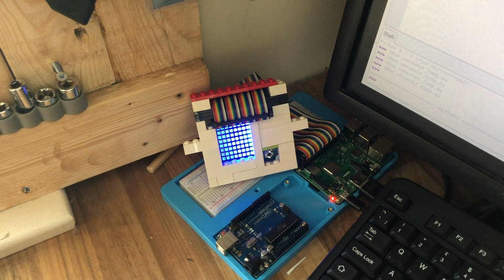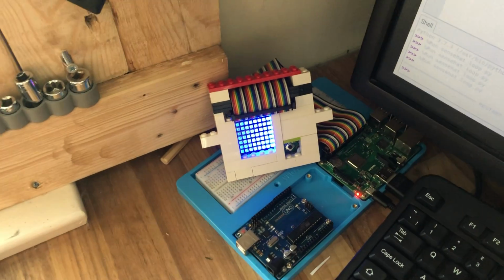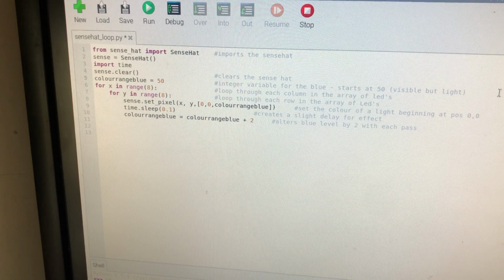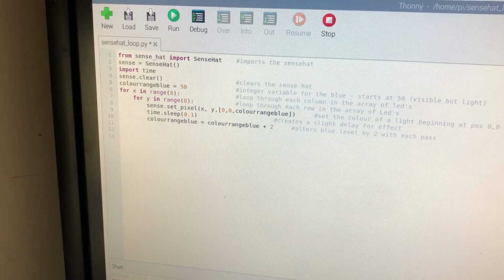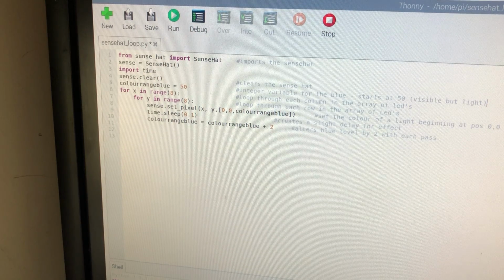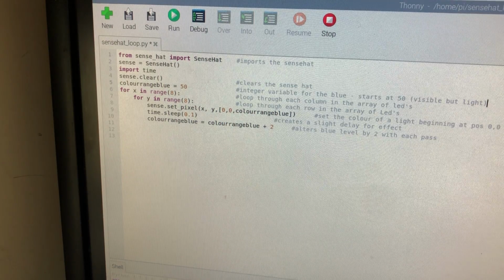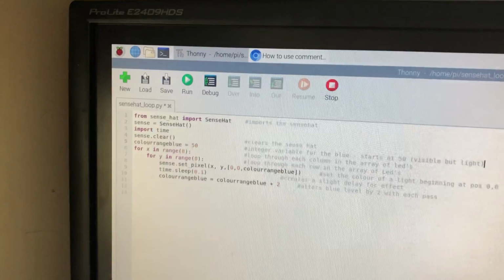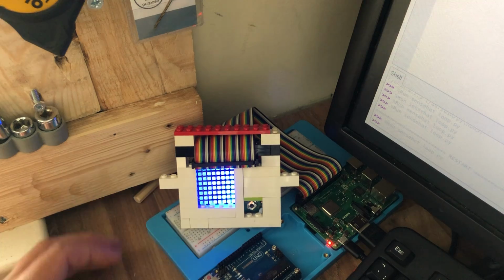Using Python with a Raspberry Pi SenseHat to light an array of LED's in turn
This is a simple program using Python to loop through each LED in the SenseHat array to light them one by one, changing the blue intensity as it loops.